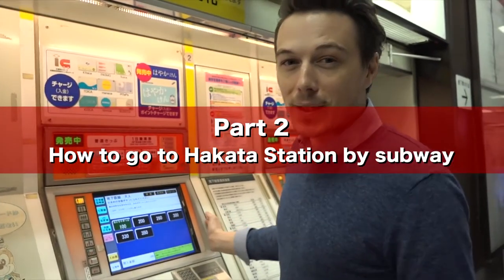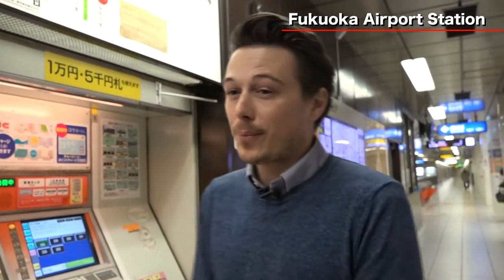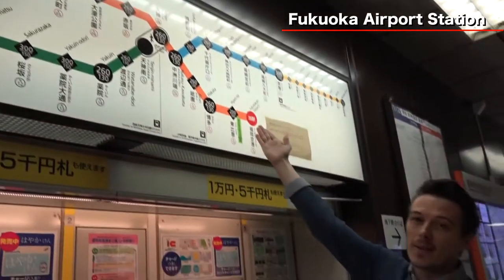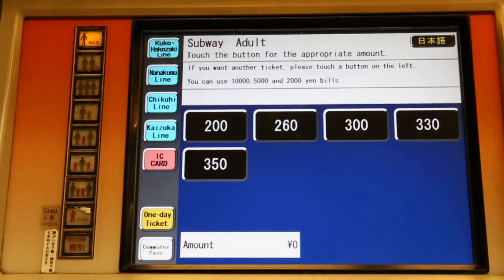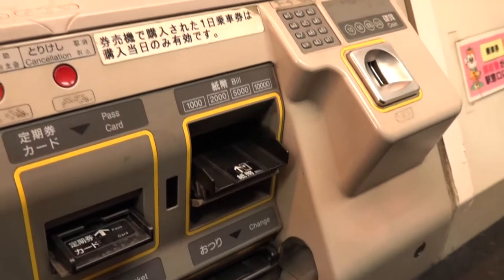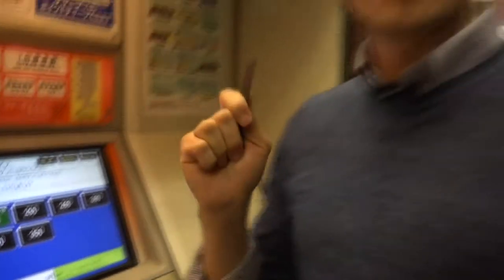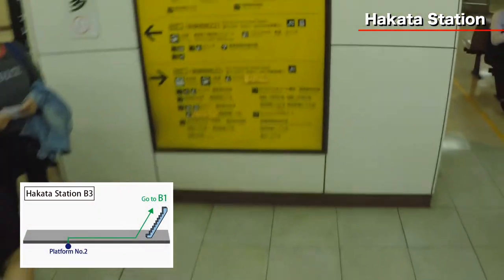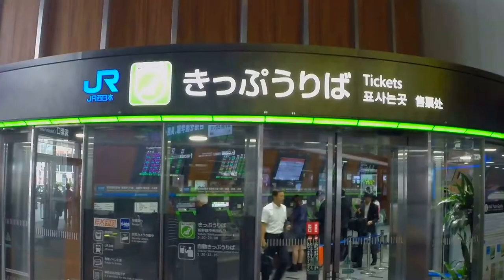From Fukuoka Airport Station to Hakata Station (Subway)